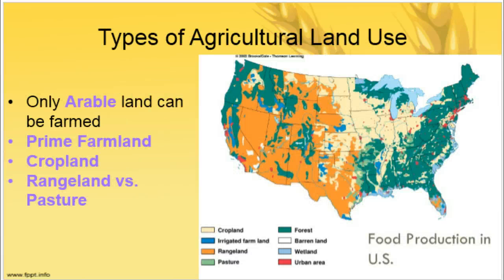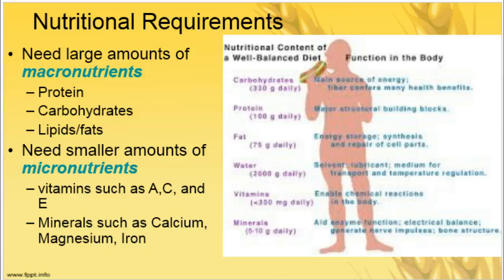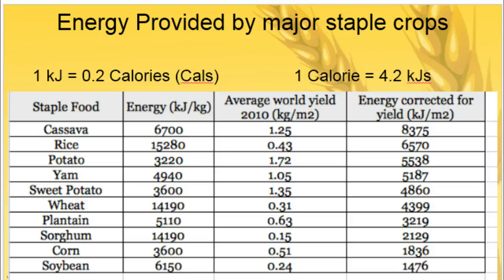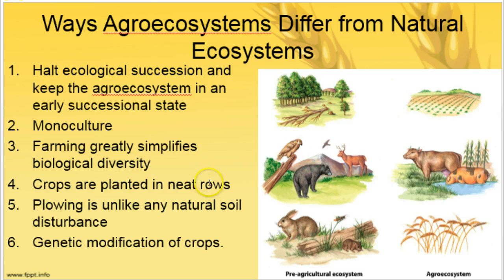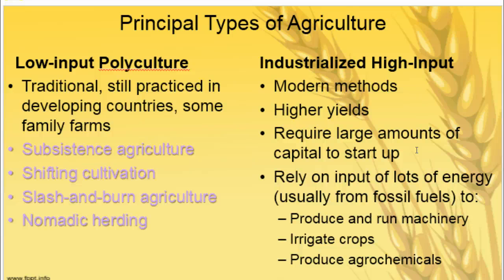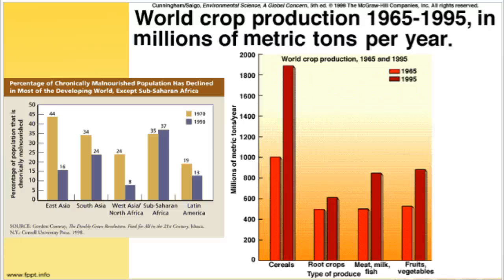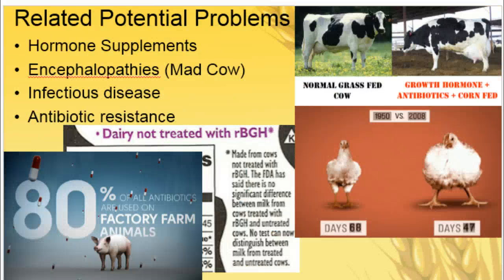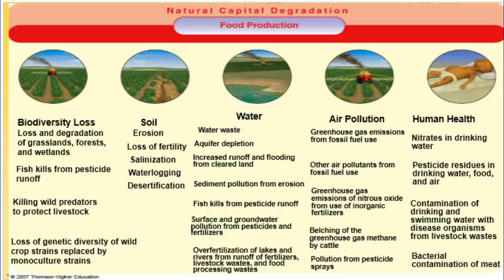Unit 6, Lecture 4 - Intro to Agriculture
An introduction to how agriculture has transformed the environment and human history for APES.